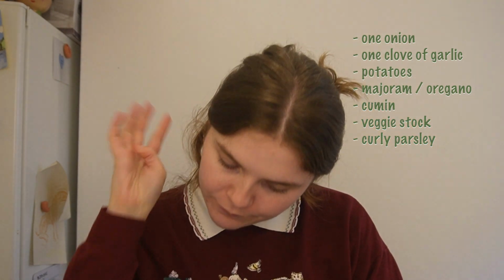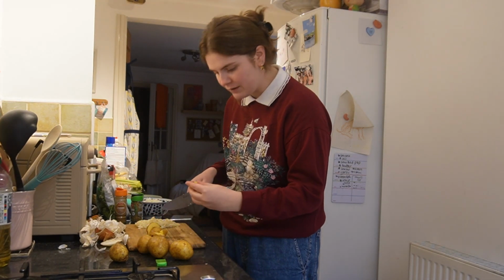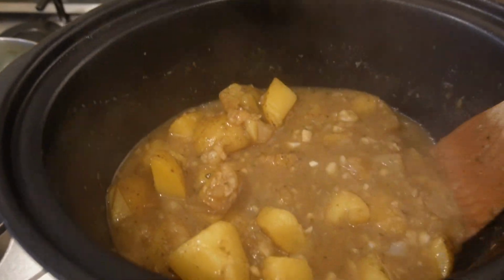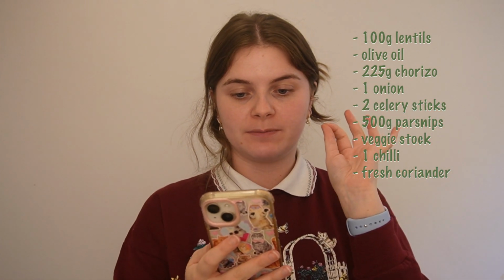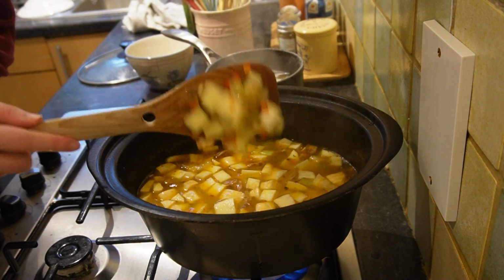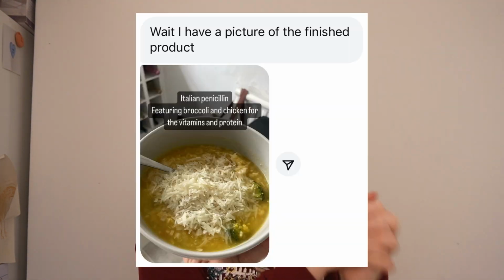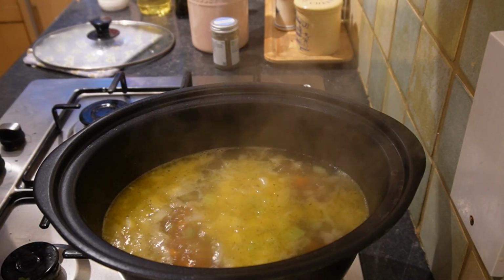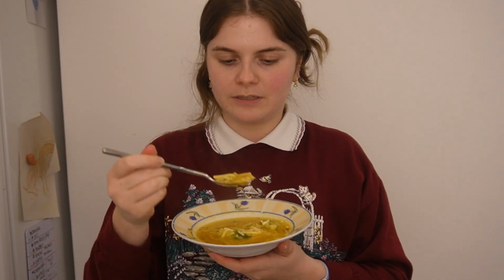i made my followers' favourite soups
HAPPY SOUP SUNDAY XXX